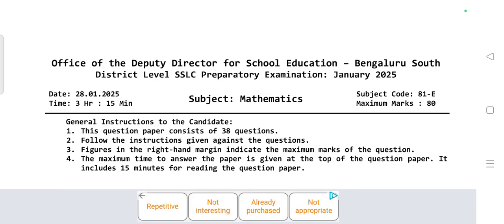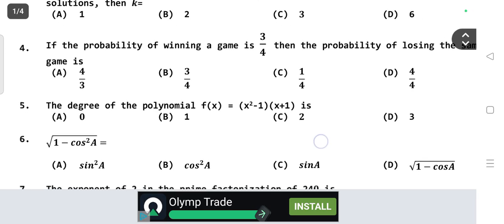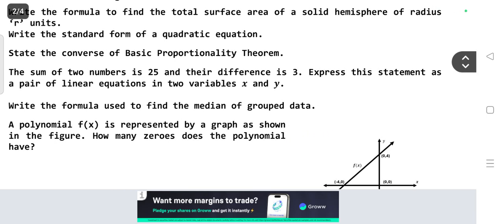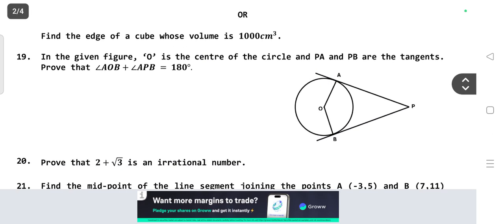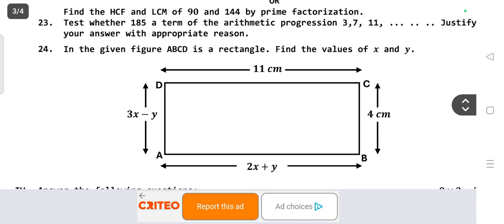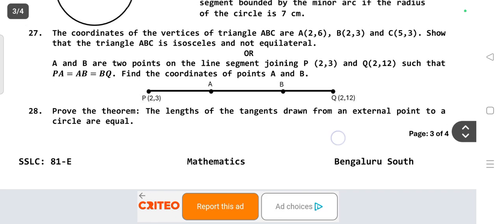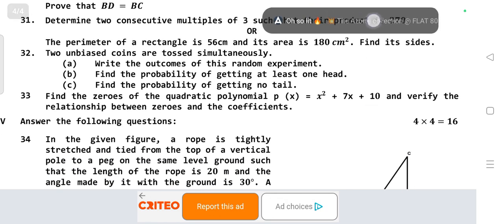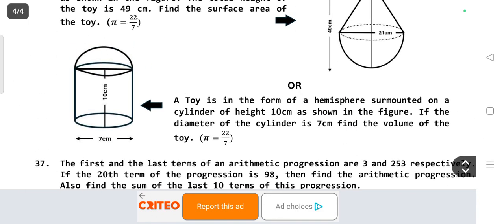SSLC Maths January 2025 District level preparatory Question paper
SSLC maths January 2025 Bangalore District preparatory Question paper